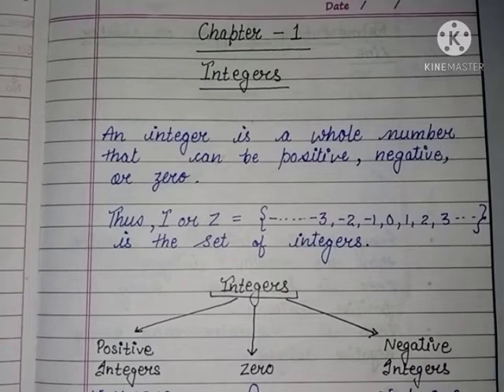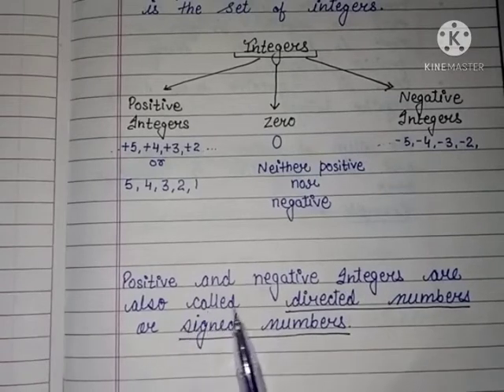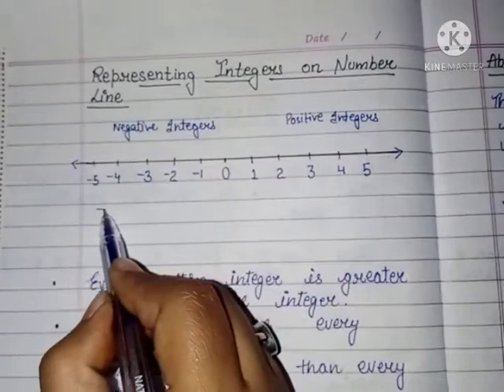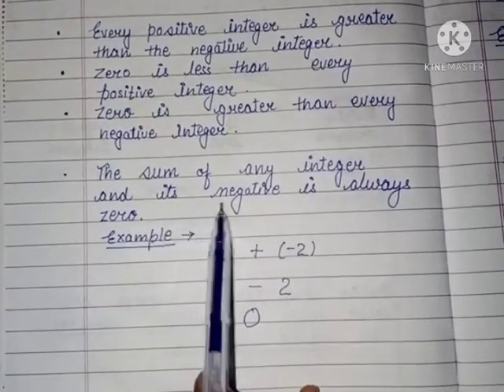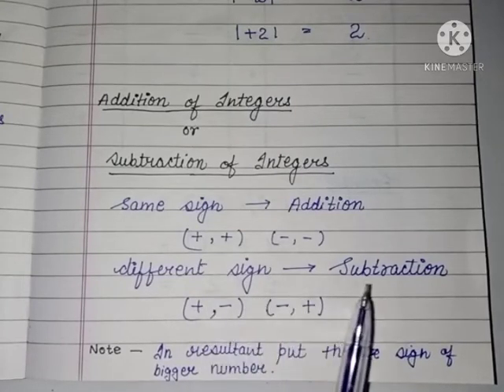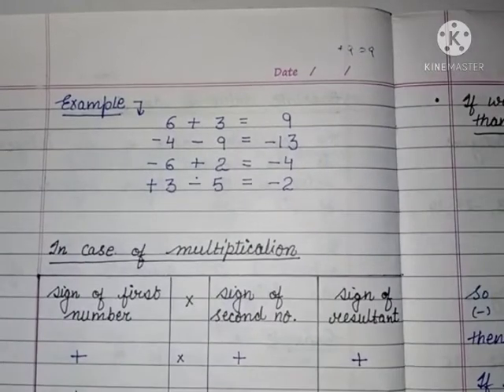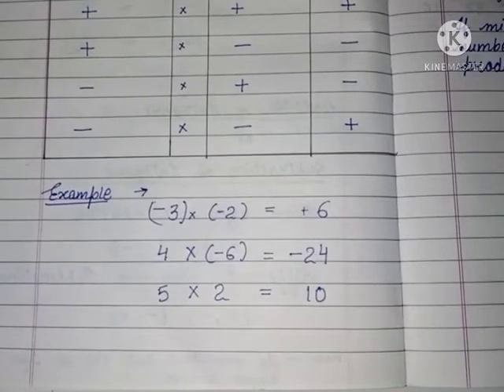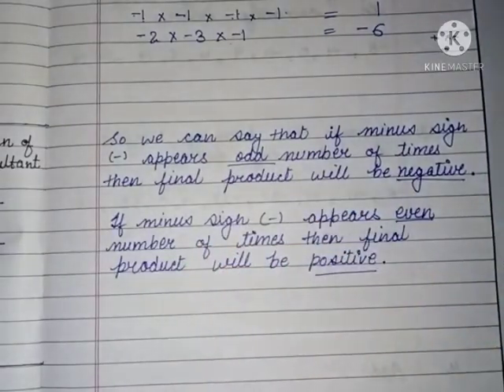Class-7,Ch-1 Integers(1)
Class -7, Composite maths
Ch-1, Integers(1)